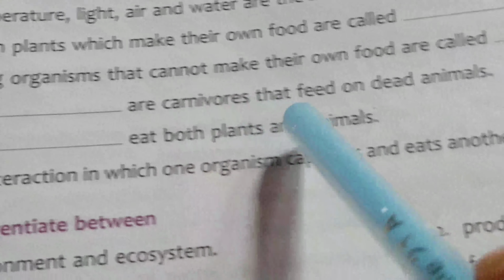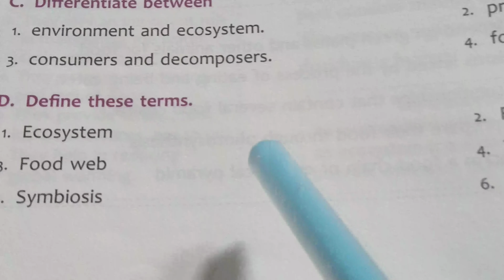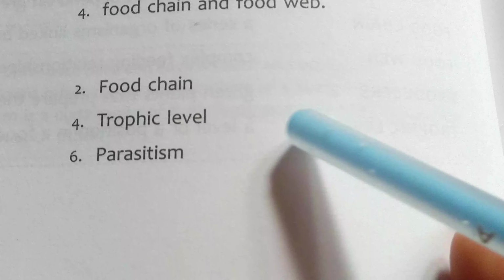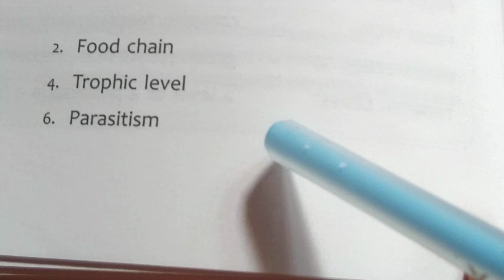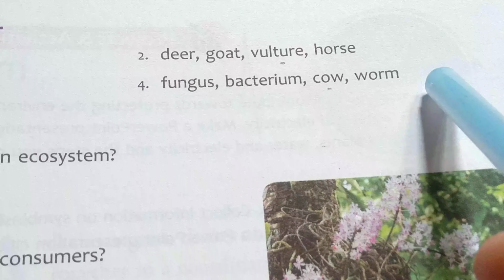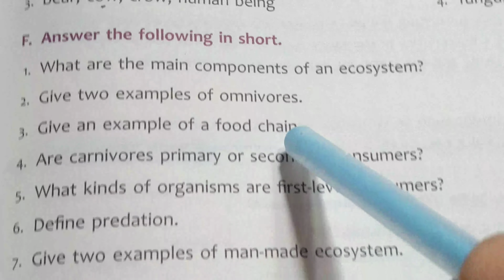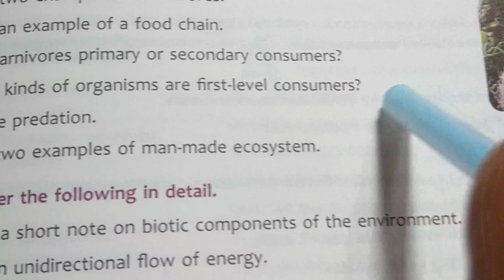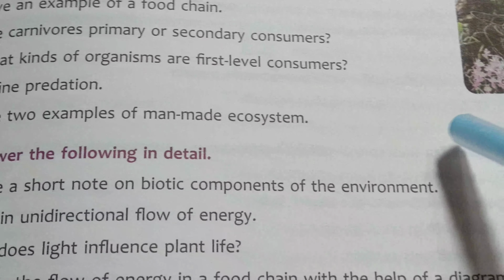Class 8 Biology, Ch.4 (Ecosystem) exercise pg-54,55 discussed.